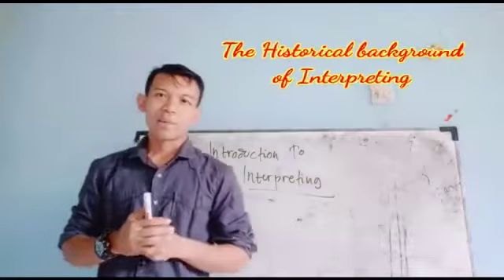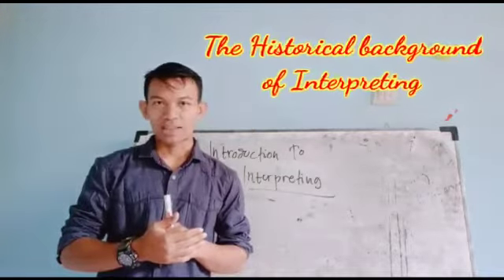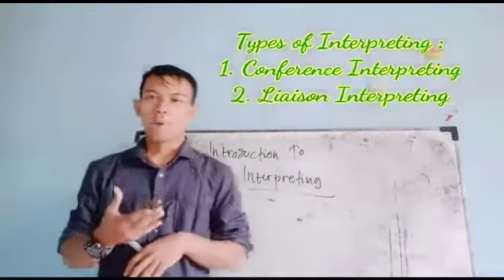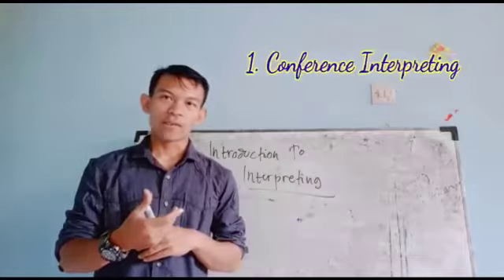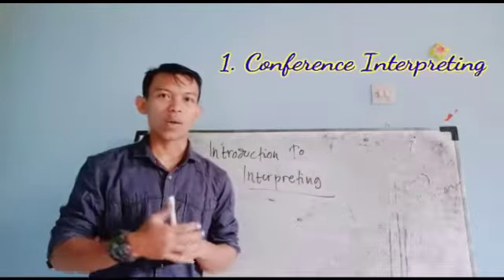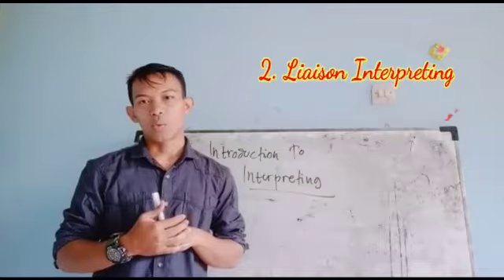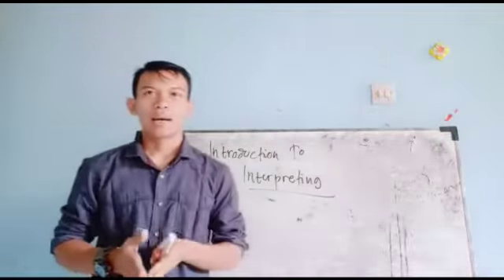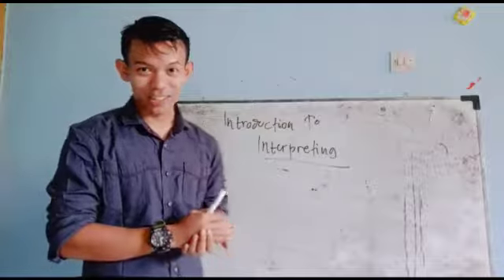Introduction to Interpreting_Dede Rahmat_19220307#IKIP SILIWANGI